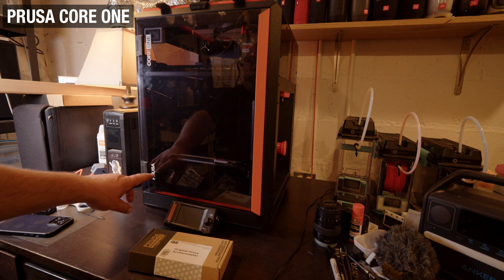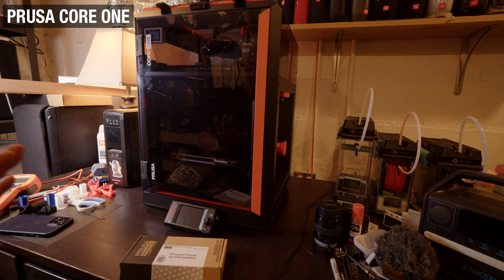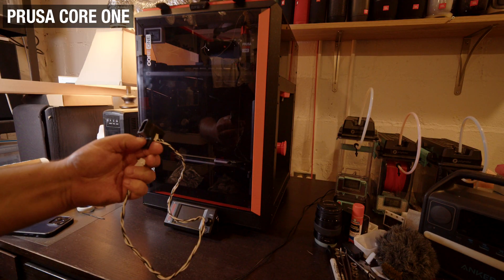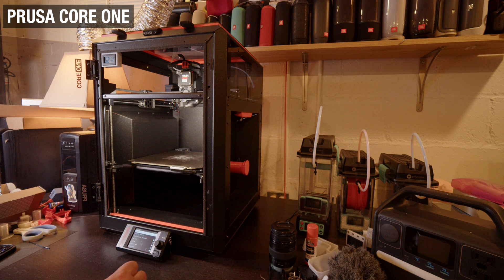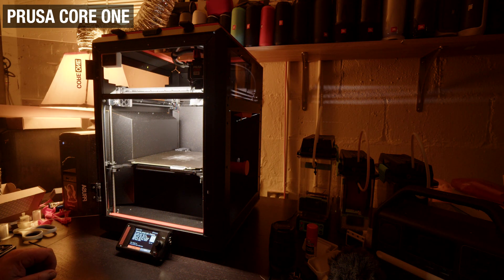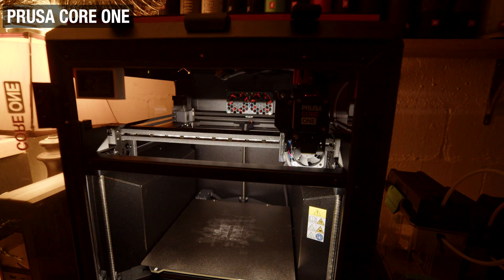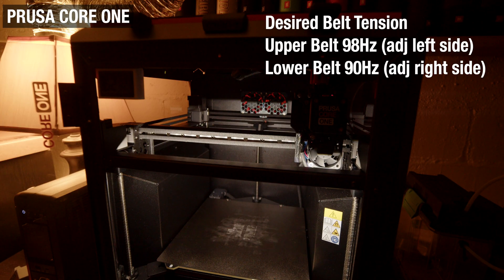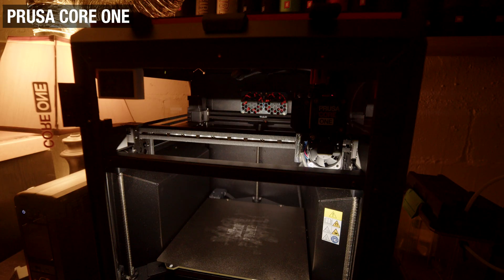Prusa Coreone Fine Tuning with Accelerometer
This video shows how i use the accelerometer on my kit Coreone.

00:00 - PRUSA COREONE TUNING
03:51 - Input Shaper
09:07 - Phase Stepping
12:31 - Disconnecting Accelerometer
13:35 - Manual Belt Tension
16:17 - Belt Adjustment
17:56 - Belt Menu